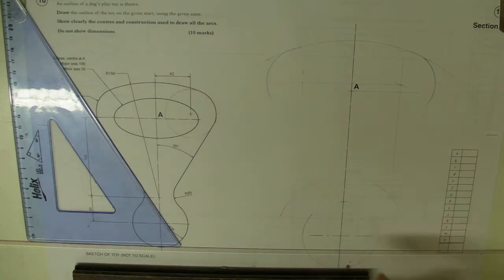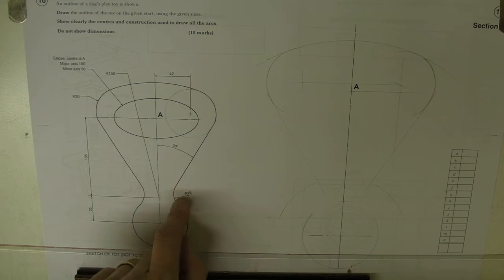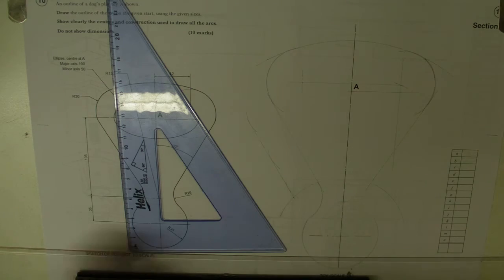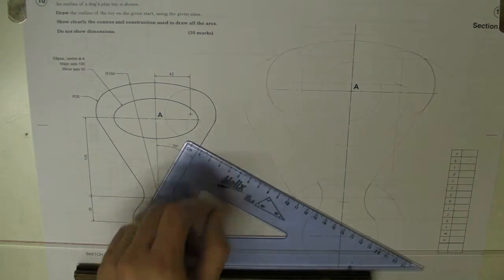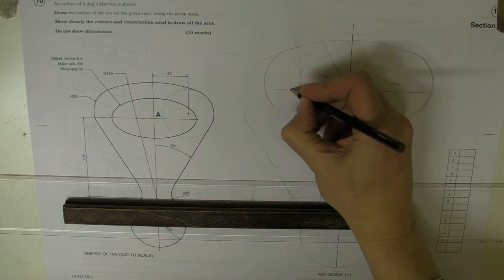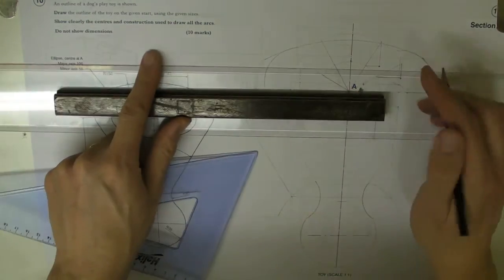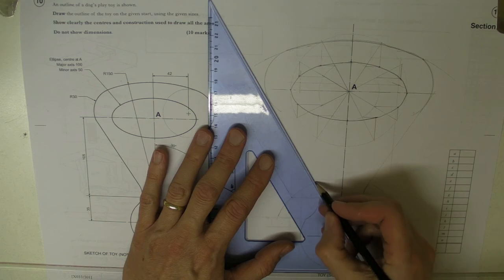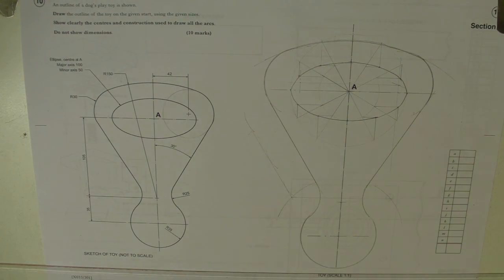Higher PP 2009 Q10 Part 2